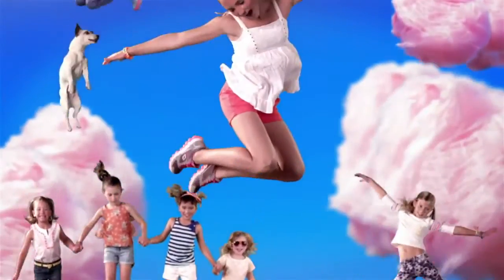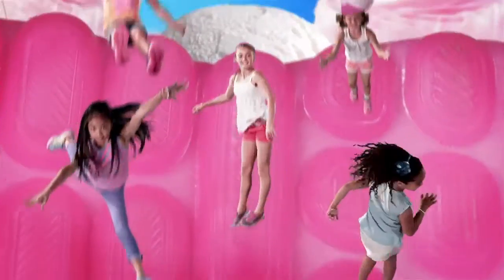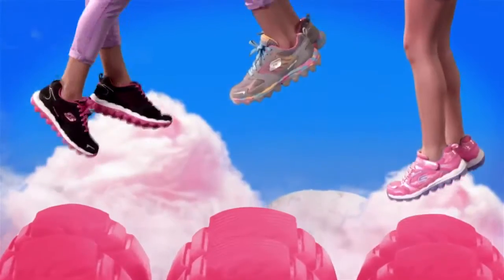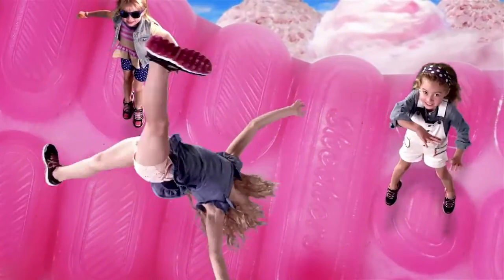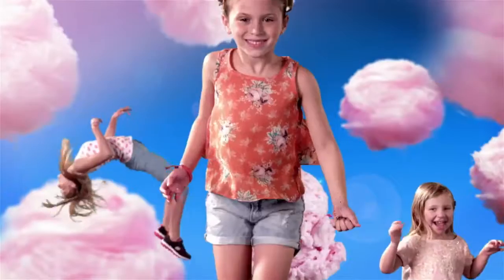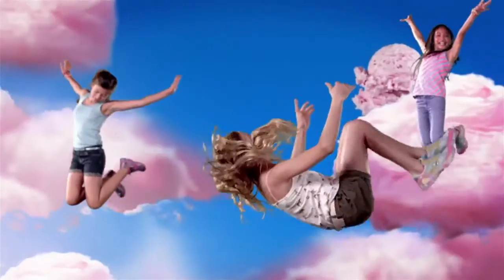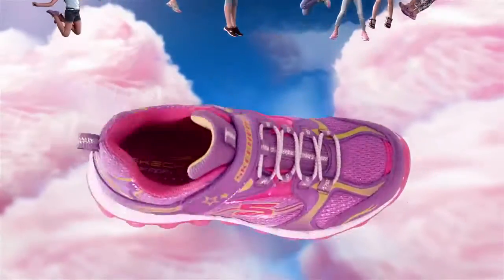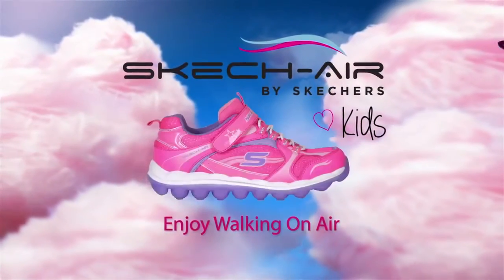Girls - SKECH AIR Trampoline